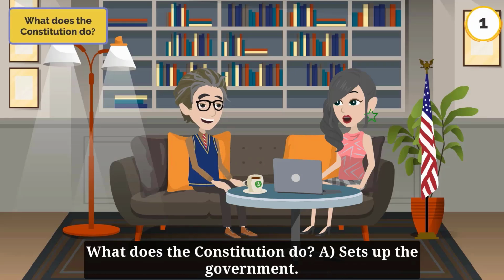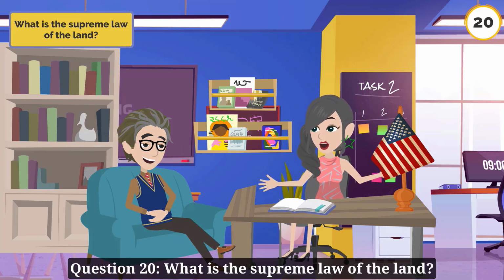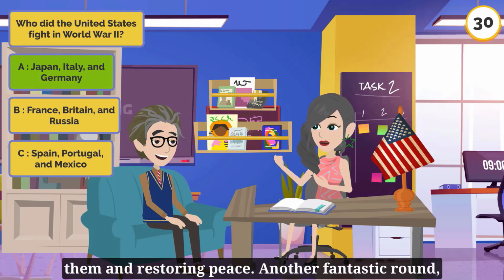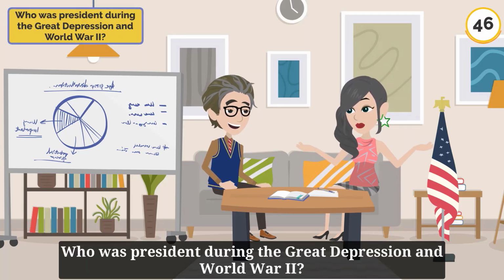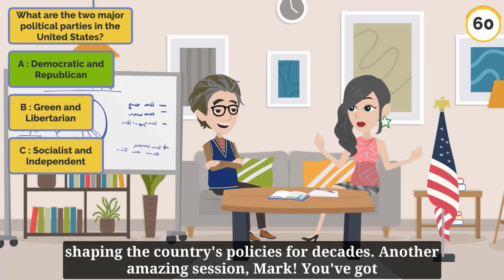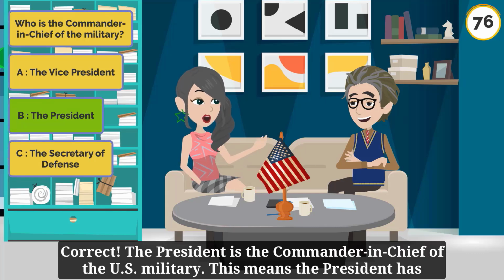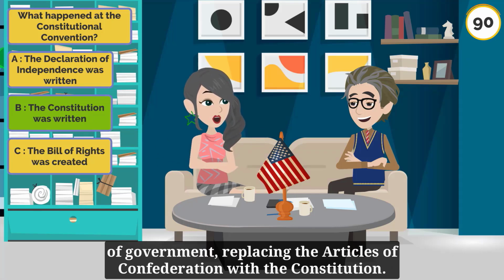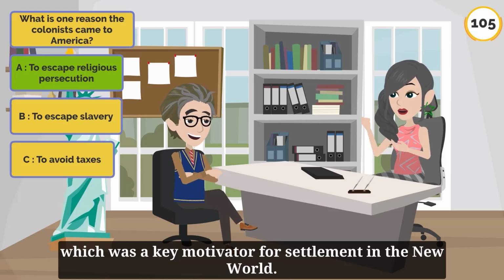100 Civics Questions RANDOM Order 2X | 2008 Version Civics Test | Full | US Citizenship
100 Civics Questions RANDOM Order 2X | 2008 Version Civics Test | Full | US Citizenship.

🌟 Conclude your civics test preparation with Full of "100 Civics Questions RANDOM Order X2," featuring the final set of questions and some additional ones for thorough practice:

📝 Engaging Animated Illustrations: Visual aids to enhance memory retention of each question and answer.
✅ Detailed Explanations: Understand the 'why' behind each answer, not just memorization.
🎧 High-Quality AI Voiceover: Clear and pleasant narration, suitable for all learning backgrounds.
📌 Covering Questions 100 and beyond, perfecting your preparation.

🎯 Wishing you the best of luck on your journey to becoming a US citizen!